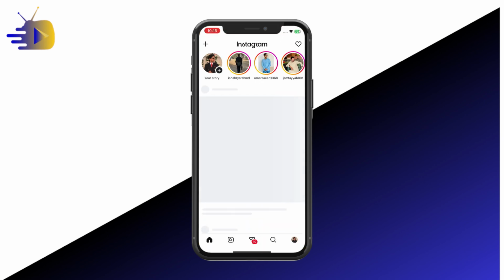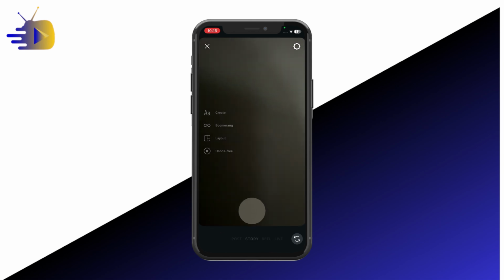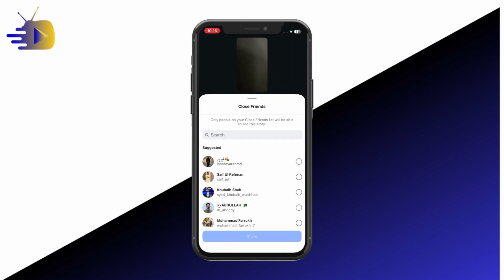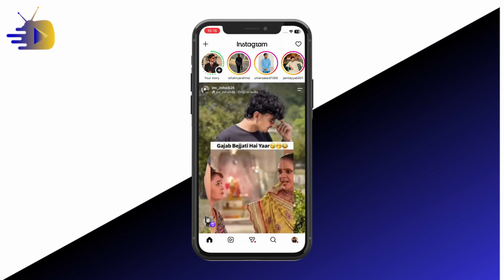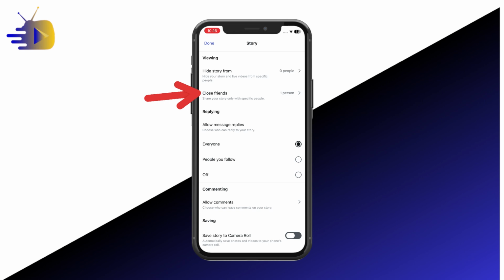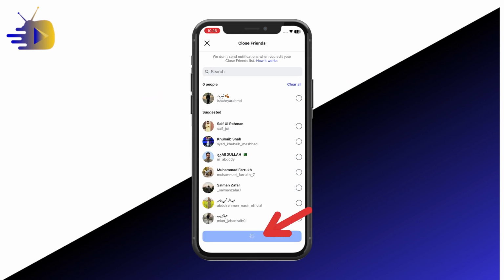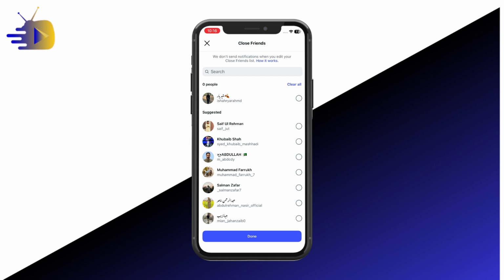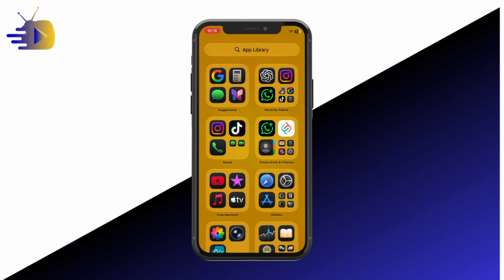How to Hide Story From Everyone on Instagram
Learn how to hide your Instagram story from everyone using the exact method shown in this tutorial. In this video, I show how to adjust your Instagram privacy settings so your story stays private and isn't visible to your followers or other users. This is great if you want more control over who sees your posts.

Don't worry, this process is quick and beginner-friendly. Just follow along with the steps, and by the end of the video, you'll know exactly how to keep your story hidden with ease. Watch till the end so you don't miss any part of the process.